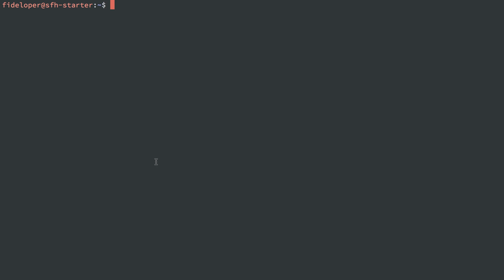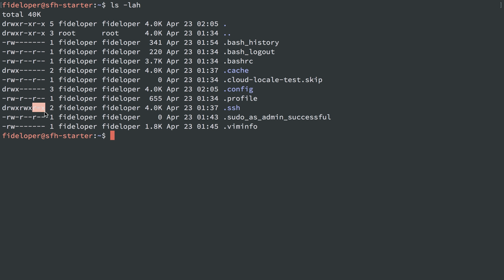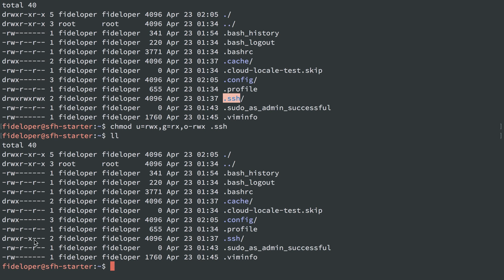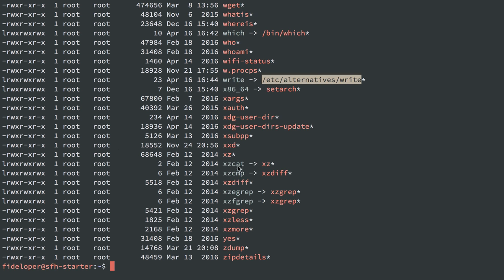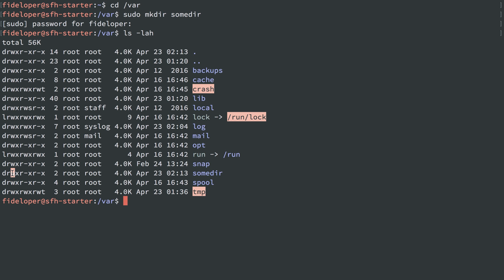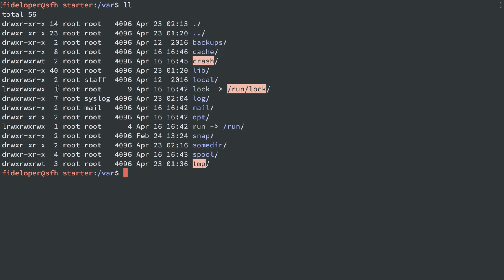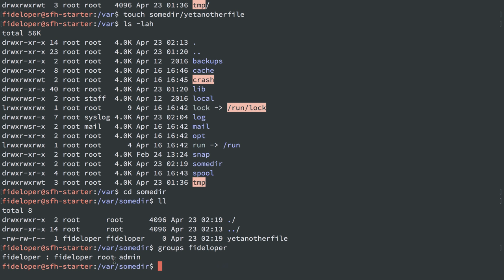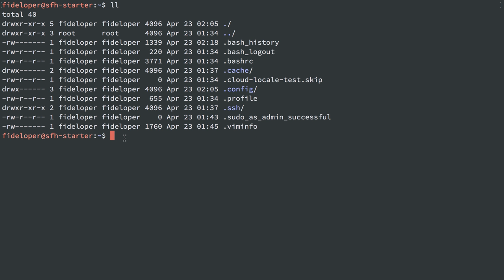Getting Started - Linux Permissions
Permissions are confusing, and it's hard to find proper information on them (no need to chmod 0777 anything). We'll cover how all of this works.